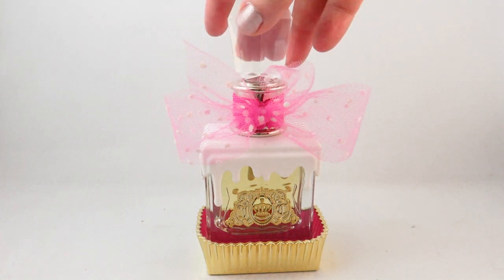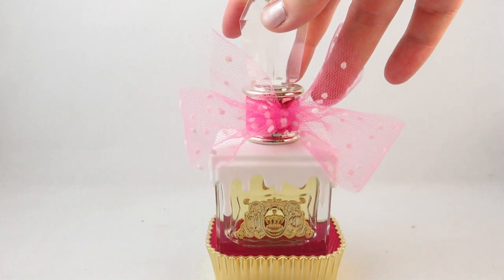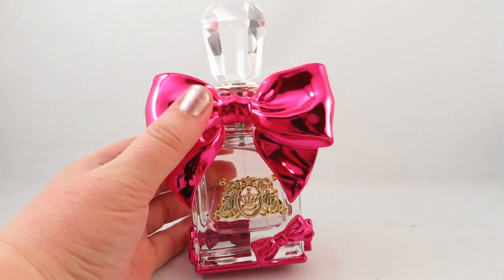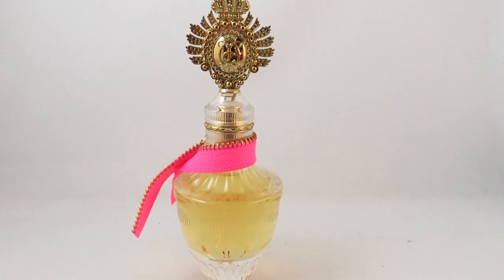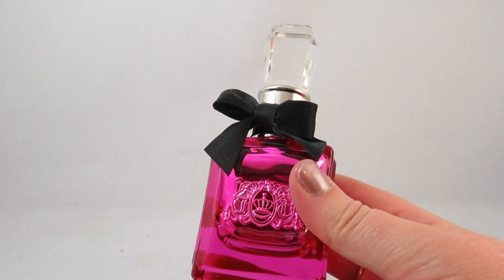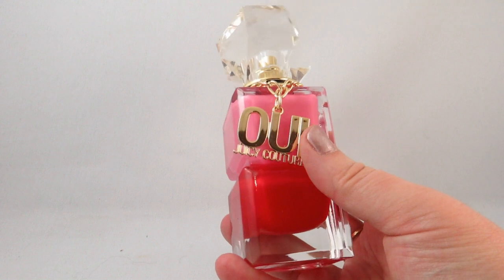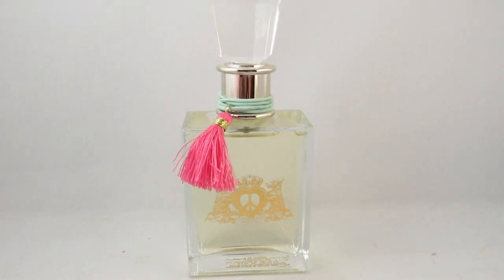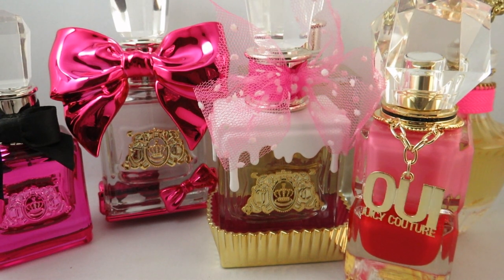Juicy Couture Perfume Reviews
What is your fav Juicy Couture perfume?